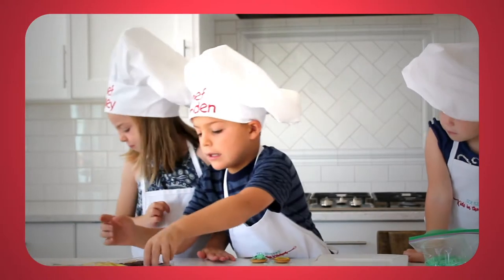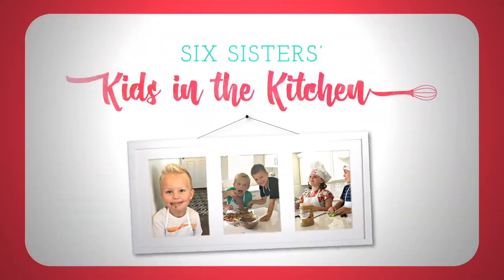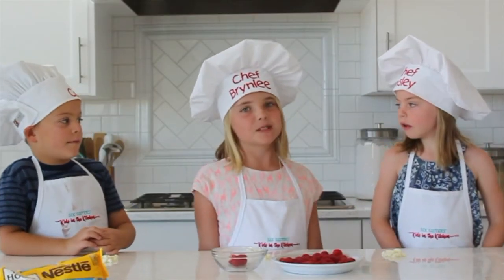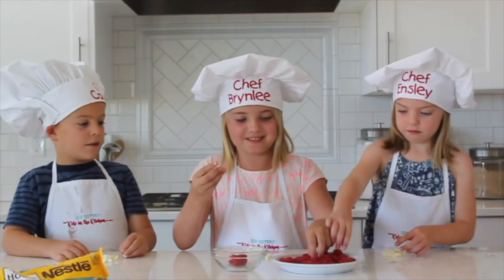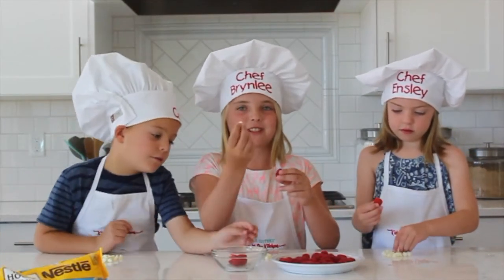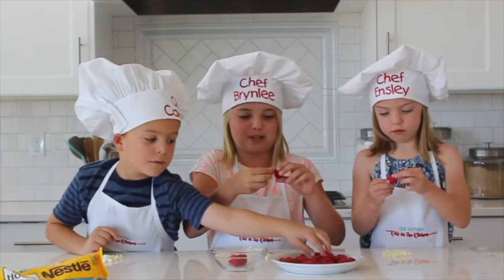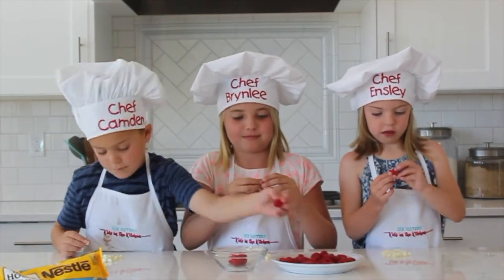How To Make White Chocolate Raspberries - Kids in the Kitchen | Six Sisters Stuff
The kids are in the kitchen making an easy snack or dessert - White Chocolate Raspberries!